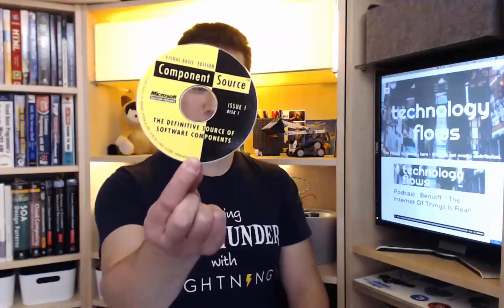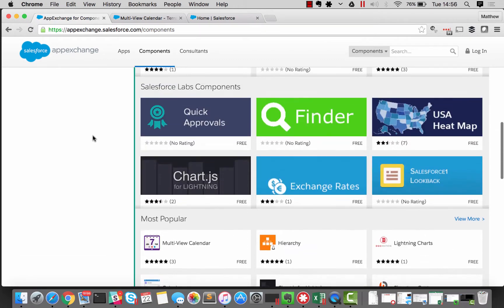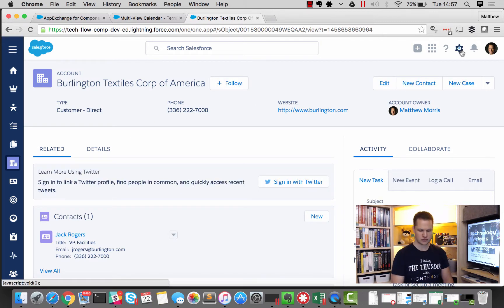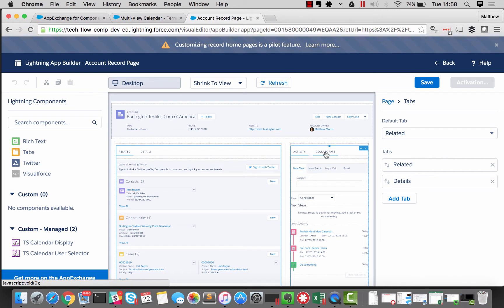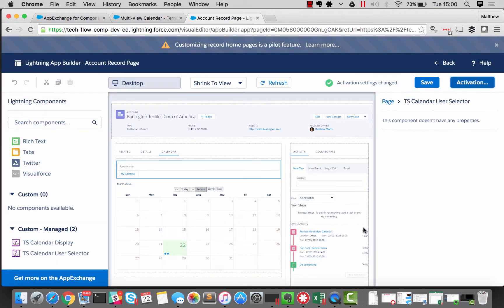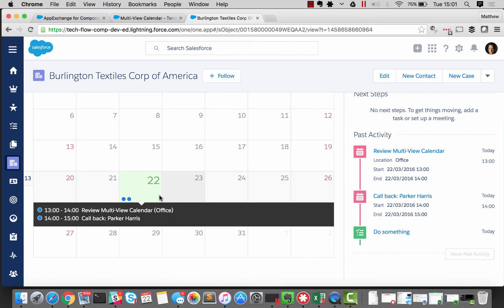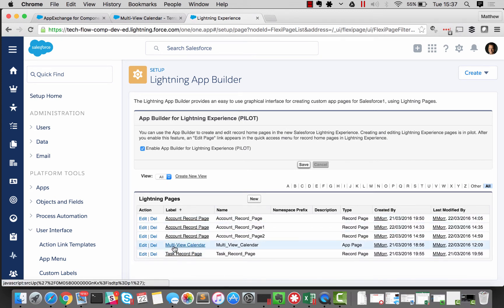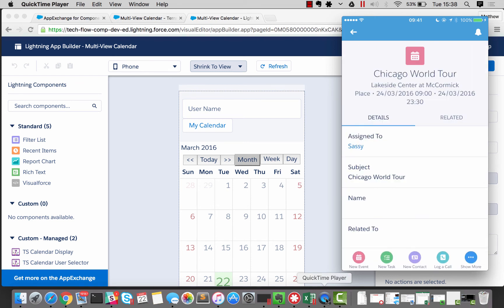Lightning Component Review #1 : Multi-View Calendar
What's available on the Salesforce AppExchange for Lightning Components? Let's test them out.  Tweet your comments and questions to @matmorris.